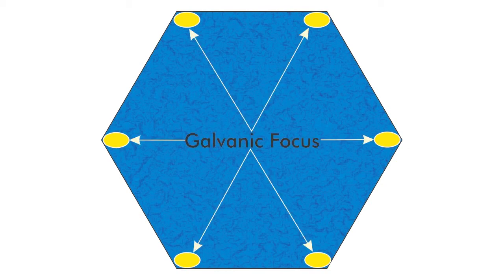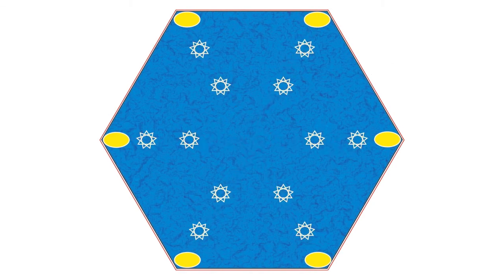ZAM Official: River of Souls - Plutonus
ZAM's guide to the Plutonus encounter in the river of souls.